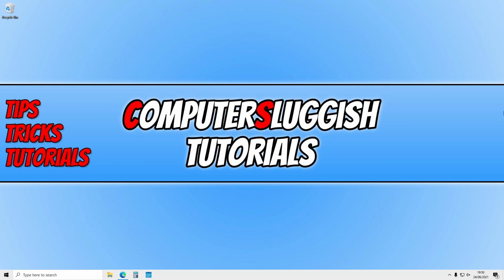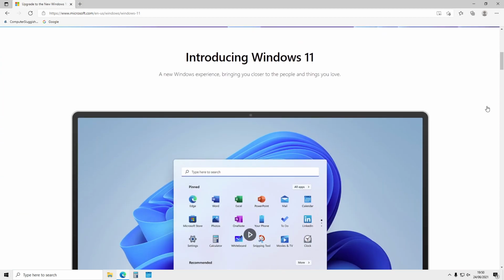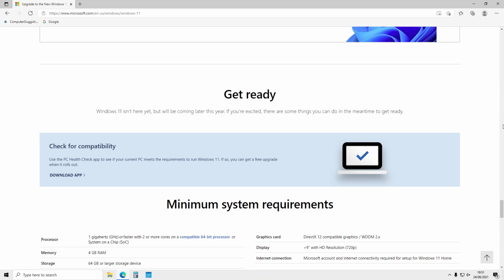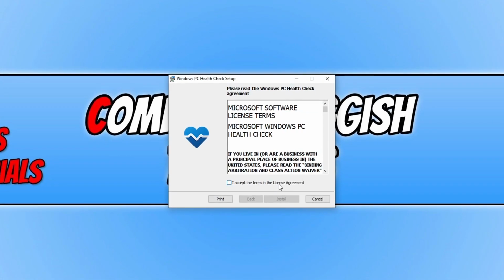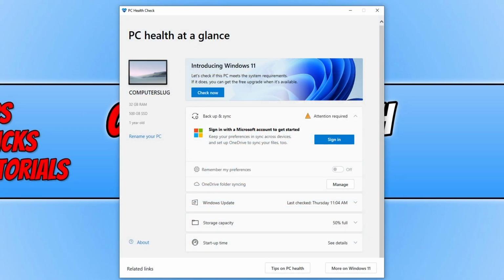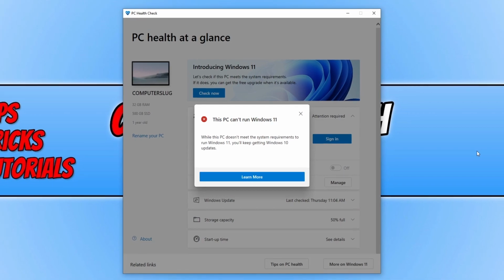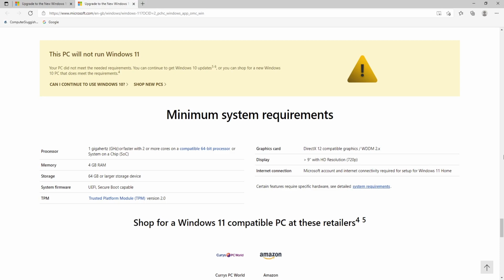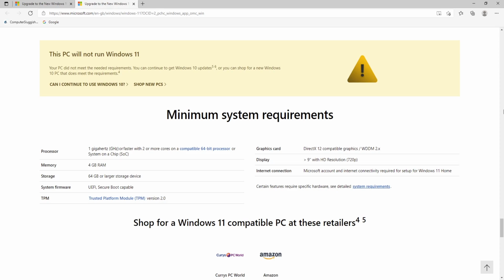How To Check If Your Computer Can Run Windows 11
In this Windows 10 tutorial, I will be showing you how you can check if your PC or Laptop is compatible with Windows 11 to see if your computer can run Windows 11. If your system is unfortunately not compatible with Windows 11 then you will be able to see what the system requirements are to then be able to see what hardware your computer is lacking and to see if it's time for a new upgrade.